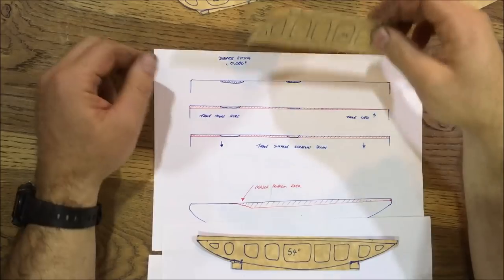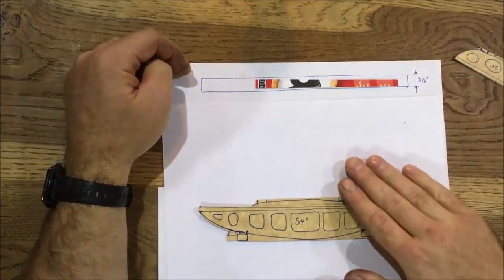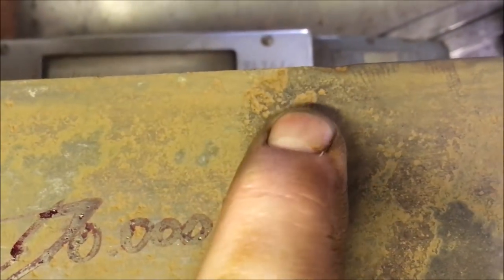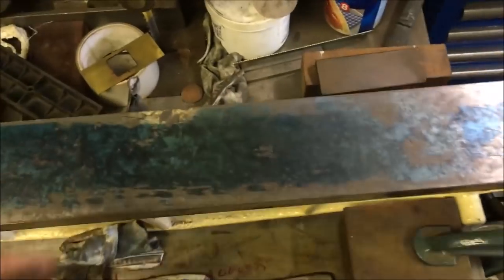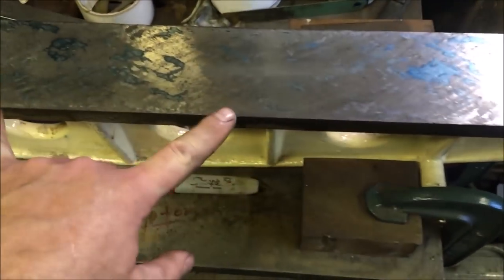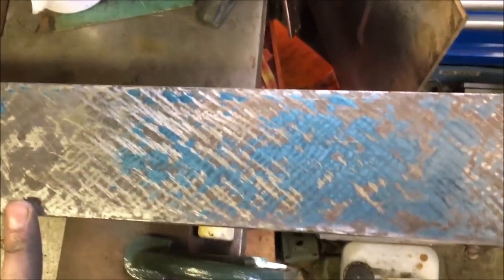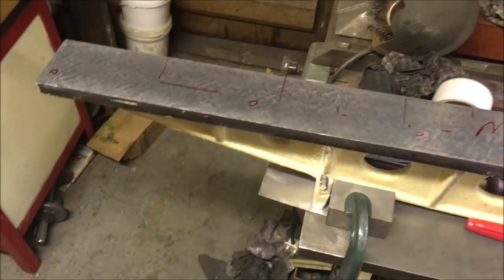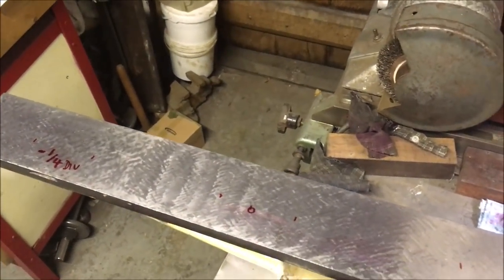Scraping a 54" Straight Edge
Taking a rusted up old Cast Iron Straight Edge and re-scraping by hand the working face using a 36" SE as master.
I run into a number of challenges along the way, which I try to explain to help anyone looking to undertake a similar task.